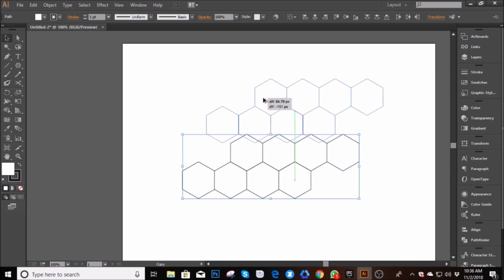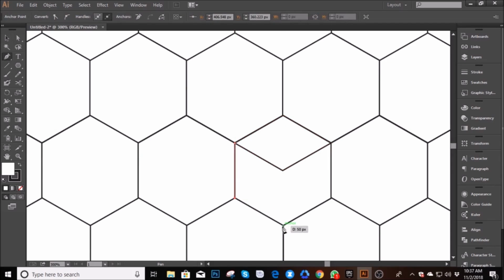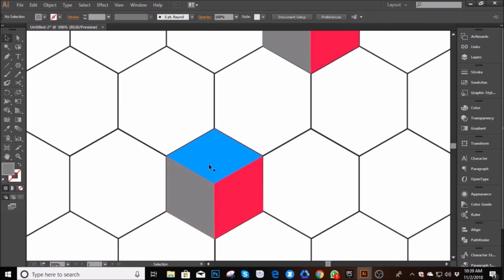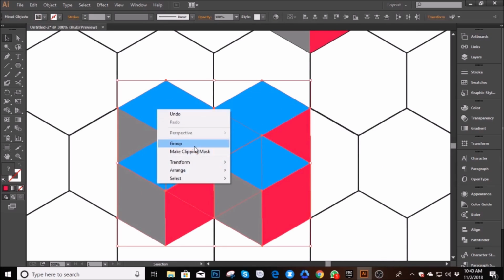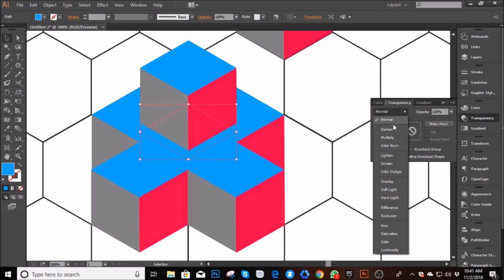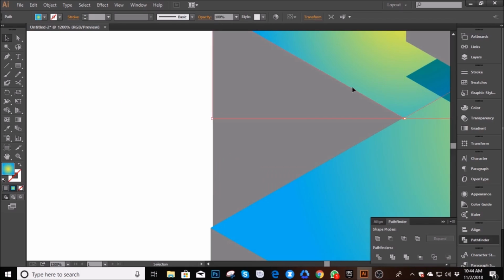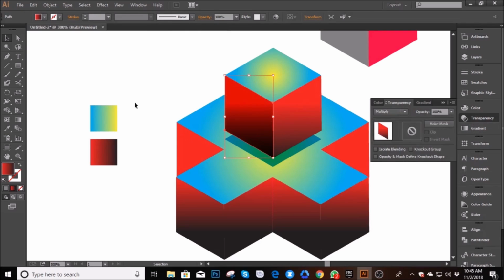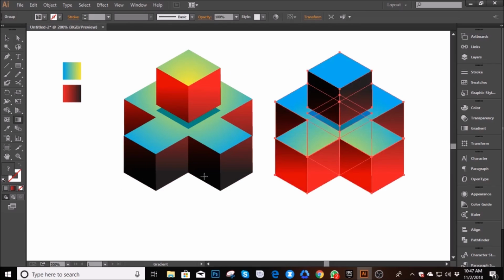How to Make a logo design with cubes in illustrator #3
How to Make a logo design with cubes 3D using hex grid in illustrator

If you have any questions, please do not hesitate to ask me in the comment section! I will respond as quick as I can!